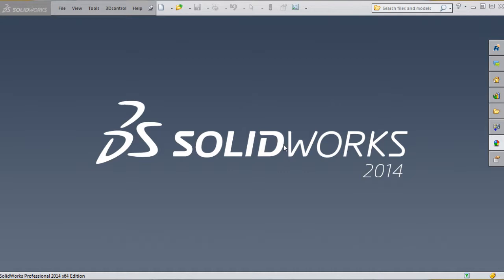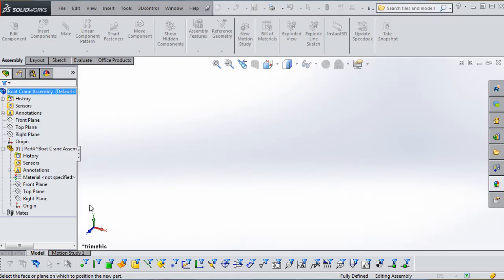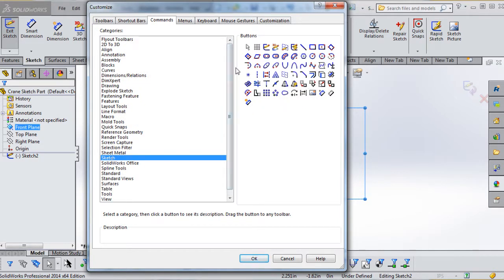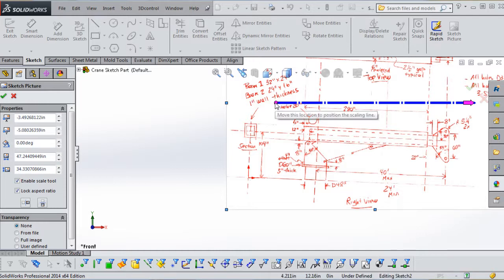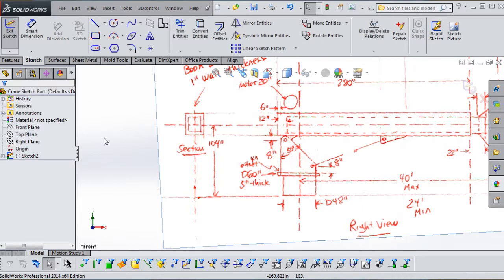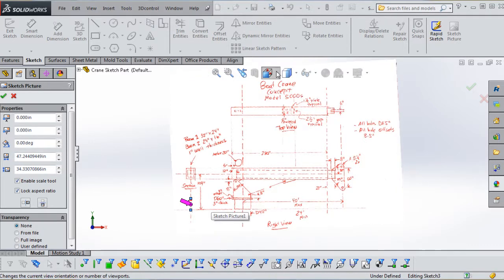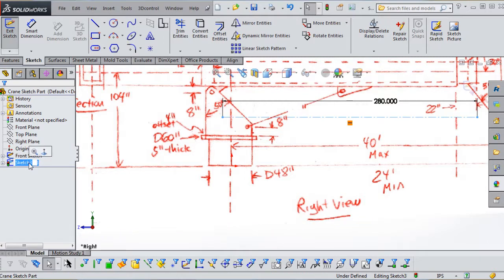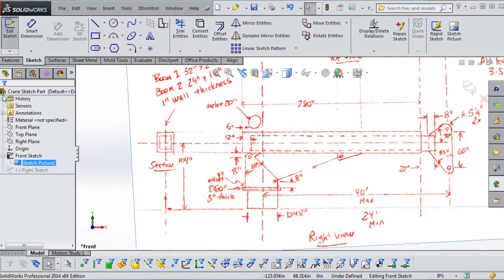Inserting, Orienting and Scaling a "Sketch Picture" of a Hand Sketched Drawing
SolidWorks - In this lesson we'll insert a sketch picture of a simple hand drawing of 3 sides of a proposed boat crane design.  For orienting and scaling the image we will discuss the "Enable scale tool" option as well as the old way of drawing reference geometry then rotating and stretching the image as needed.